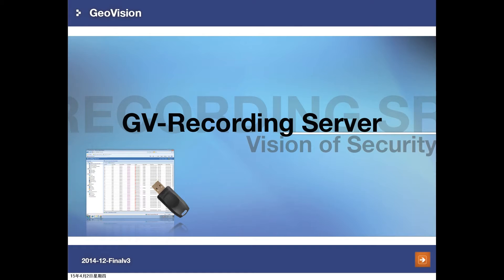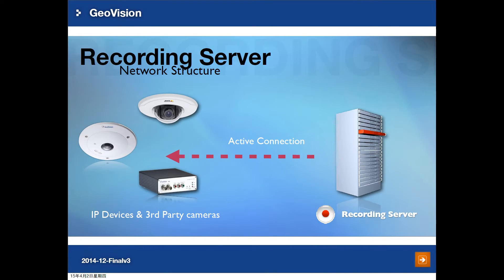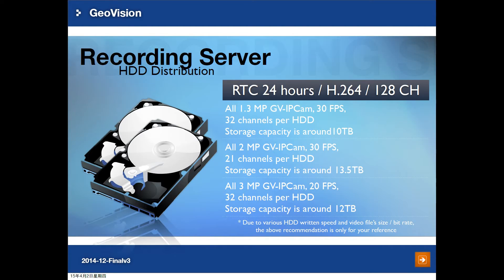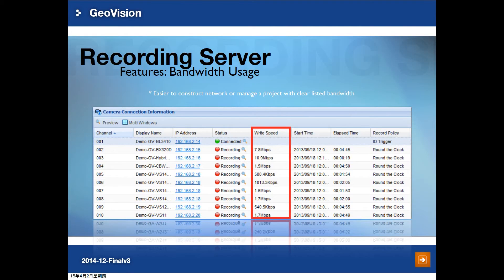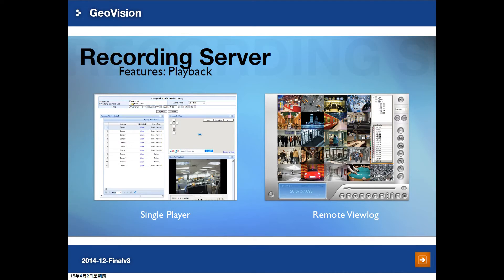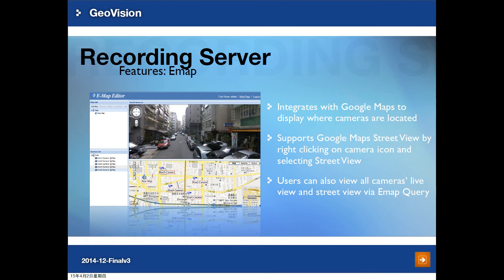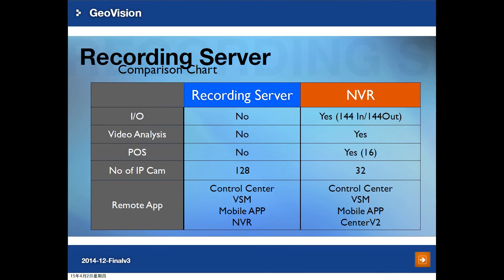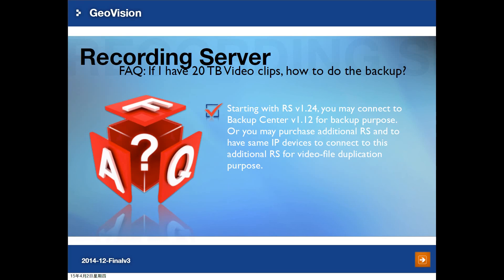GeoVision - Training Lecture - #4 GV-Recording Server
Training Lecture: 4._GV-Recording Server_201412-Finalv3
Video Reference: 20150717_4._GV-Recording Server_201412-Finalv3

The GV-Recording Server is a video streaming server designed for large-scale video surveillance deployments. It can receive and record up to 128 channels from various IP video devices. Through an intuitive Web interface, each IP camera can be configured to record video continuously, upon motion detection, upon I/O trigger or according to a schedule.

In addition, it can simultaneously distribute up to 300 channels to its clients which include GV-System (DVR/NVR system), GV-GIS (geographic information system), GV-Mobile Server, GV-Control Center (central monitoring system), Multi View (viewing software), GV-VMS, and GV-Edge Recording Manager. GV-Recording Server can also send text notifications to one GV-VSM (Vital Sign Monitor) when alert conditions occur. Using the GV-Recording Server, the desired frame rates can be reached while the CPU loading and the bandwidth usage of IP video devices are significantly reduced.

In some areas or countries, you may like to install 3G wireless Internet module (e.g. GPRS/UMTS) on the GV-Video Server or GV-Compact DVR but have the problem to obtain a public IP address from ISP. The Passive connection method of GV-Recording Server can solve the public IP issue by accepting the connection request from the GV-Video Server or GV-Compact DVR, and then distribute the video streaming to clients.

Simultaneous receiving and recording up to 128 IP channels
•Distributing up to 300 IP channels of video to clients
•Video gateway between IP devices and receiving clients (GV-System, GV-VMS, GV-Edge Recording Manager, GV-Control Center, GV-GIS, GV-Mobile Server and Multi View)
•Support for third-party IP video devices (Sony, Axis, VIVOTEK, Panasonic, HikVision, Arecont Vision)
•Support for ONVIF, PSIA and RTSP protocols
•Different recording policies to set each channel to record continuously, upon motion detection, upon I/O trigger or by schedule (recording upon I/O trigger is only for GV-IP devices)
•Video playback using Remote ViewLog
•Web interface to remotely configure and monitor GV-Recording Server using Internet Explorer, Firefox, Google Chrome and Safari
•Passive and active connection methods with IP video devices (Passive connection only supported by GV-IP devices)
•Solution for Mobile DVR (GV-Video Server, GV-Compact DVR) to obtain a public IP address
•Bandwidth monitoring
•Two-way audio communication (only for GV-IP devices through active connection)
•Remote event monitoring through GV-VSM
•Remote backup through GV-Backup Center,  GV-Failover Server and/or GV-Redundant Server